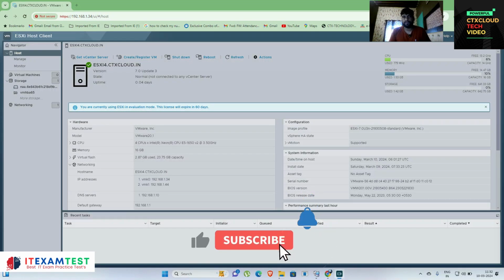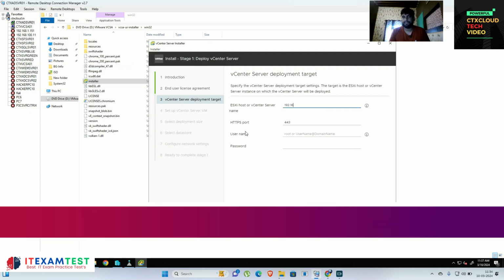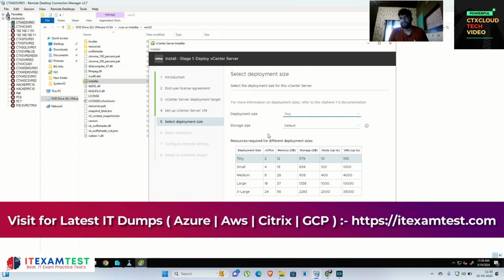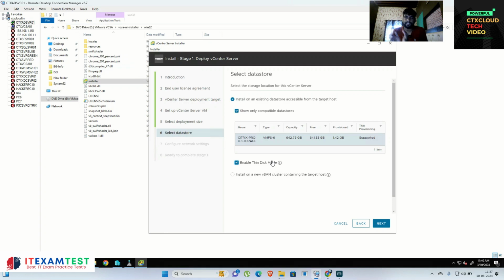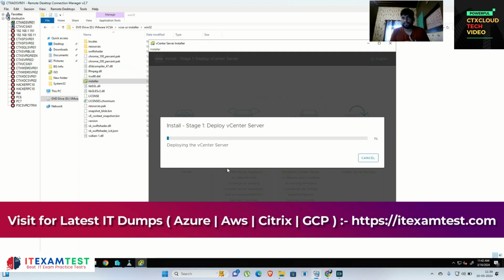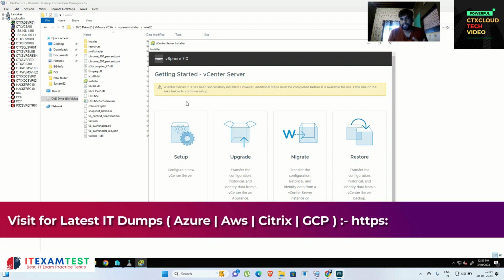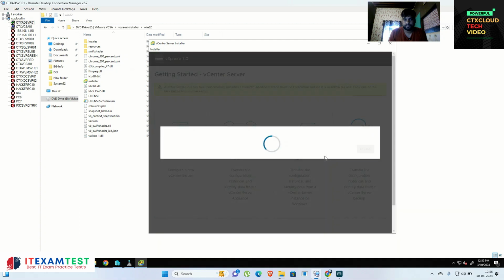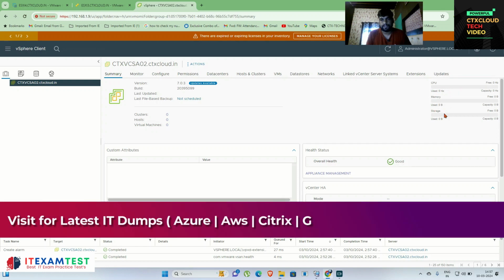VMware Training: 4 How to install VCenter Server Step by Step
In this video, we'll walk you through:
What is esxi ?
What is virtualization ?
What is standard Switch ?
How to install esxi Server ?
How to install VCenter Server ?
How to install VCenter Server Step by Step ?

Our channel is about Training of Citrix, Windows, HYPER-V and  VMware . We cover lots of cool stuff such as  Citrix, Windows, HYPER-V and  VMware.